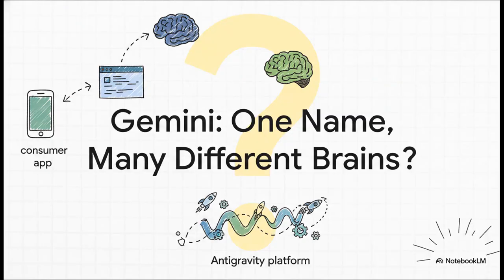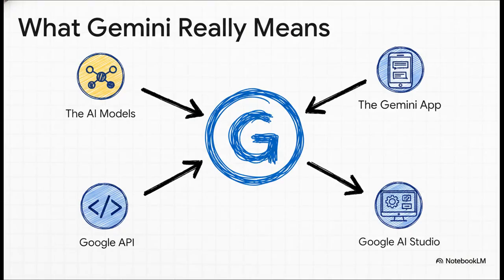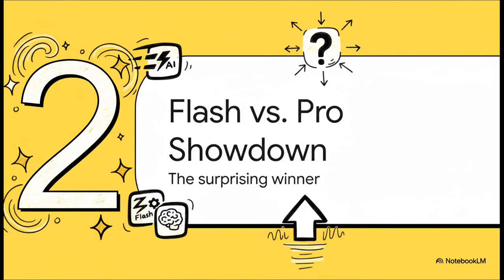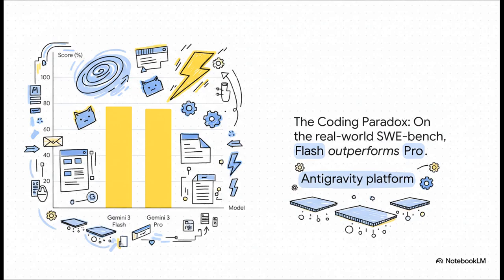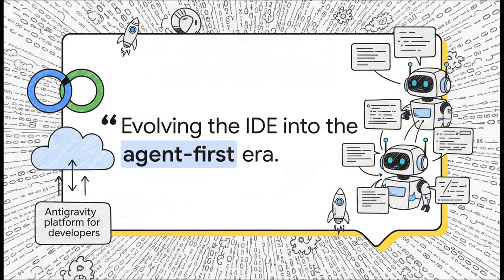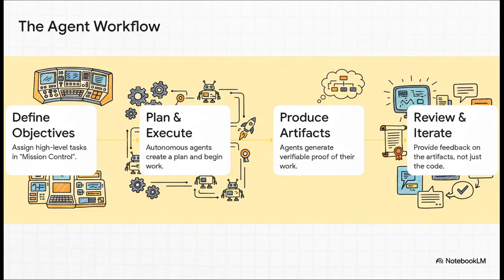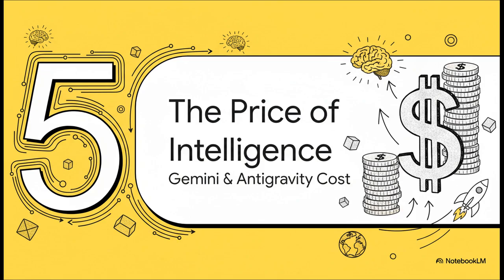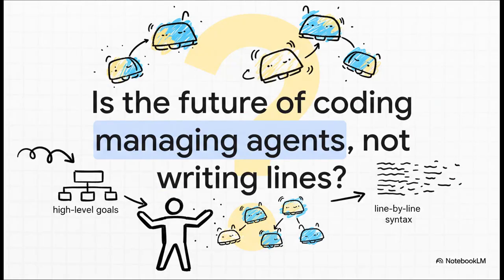Google s Gemini & Antigravity